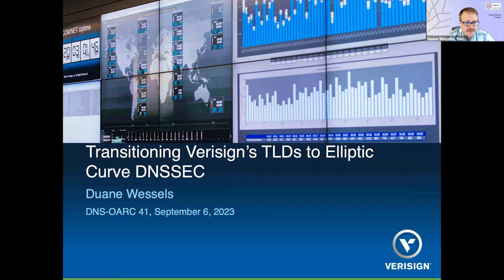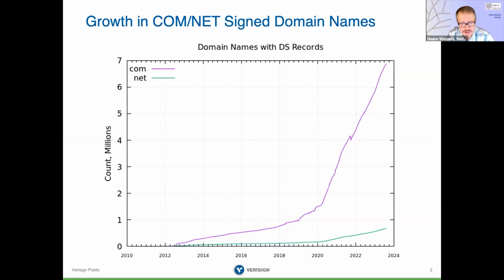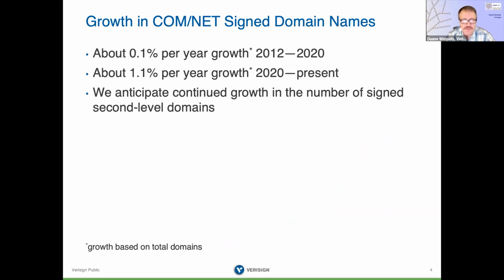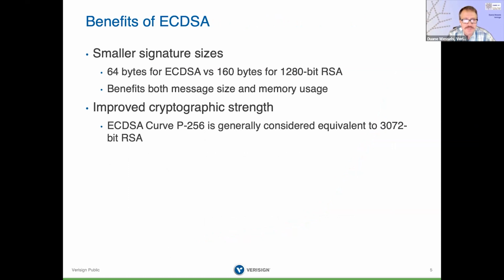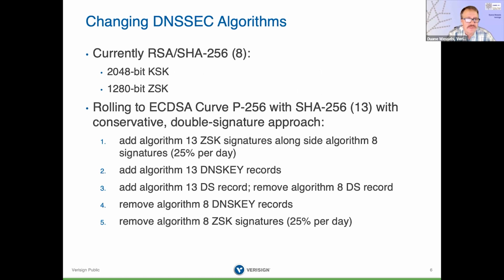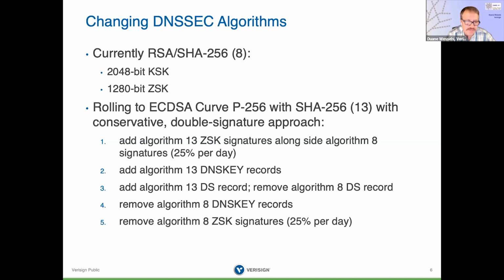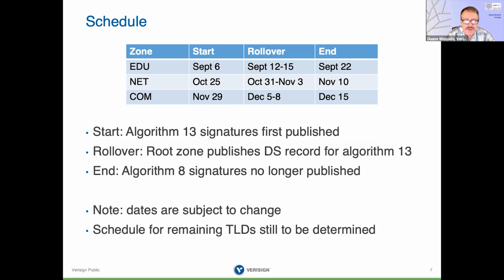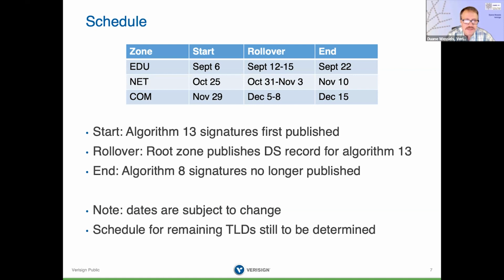OARC 41 - Transitioning Verisign's TLDs to Elliptic Curve DNSSEC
Speaker: Duane Wessels (Verisign)

Description:

In this short presentation we describe plans to transition the .com, .net, and .edu zones to elliptic curve DNSSEC. We'll provide a very high level description of the algorithm rollover and an expected schedule for each of the TLDs.